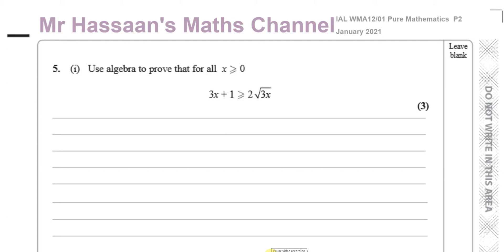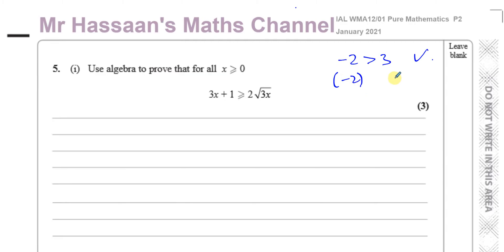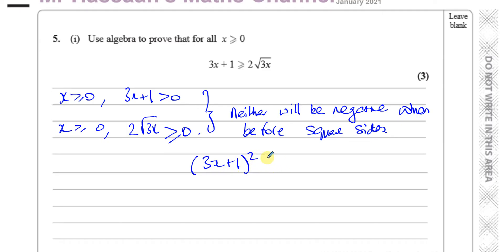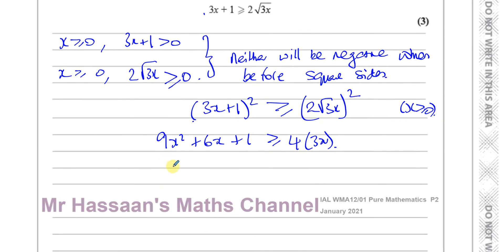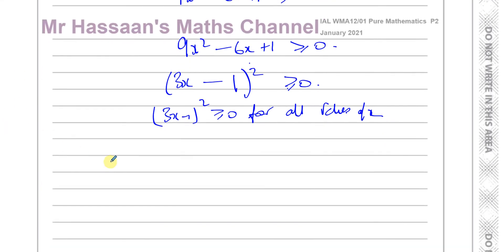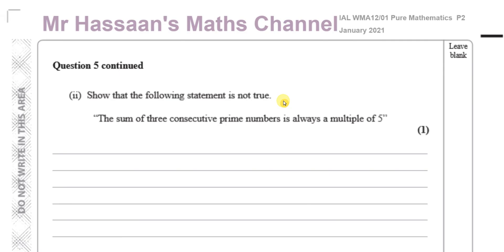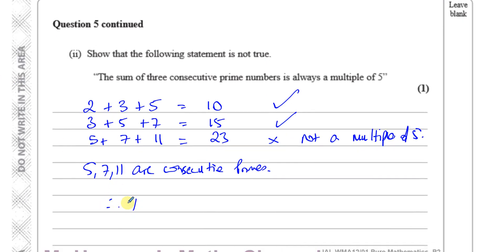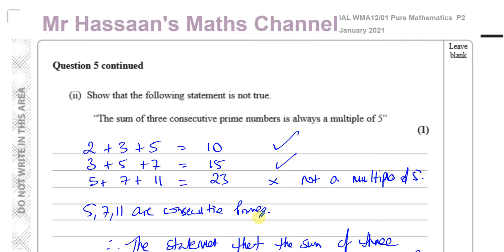WMA12/01 IAL (Edexcel) P2 Jan 2021 Q5 Proof by Deduction; Counter Example